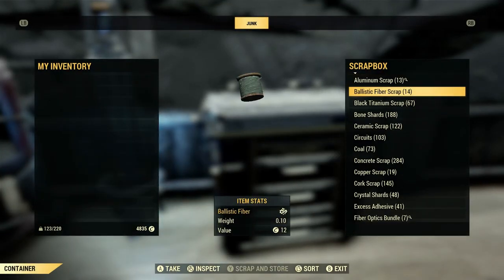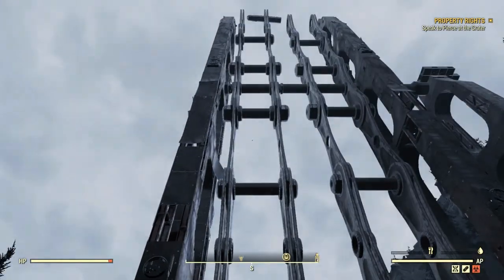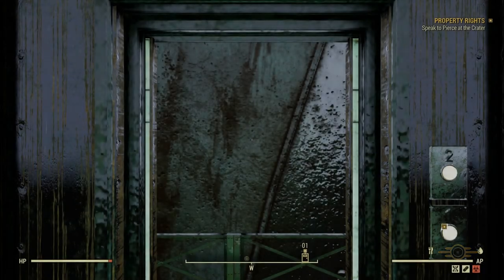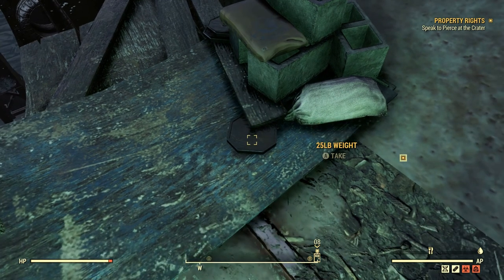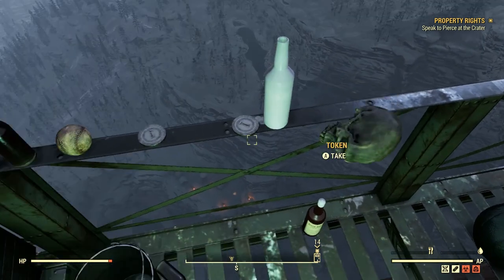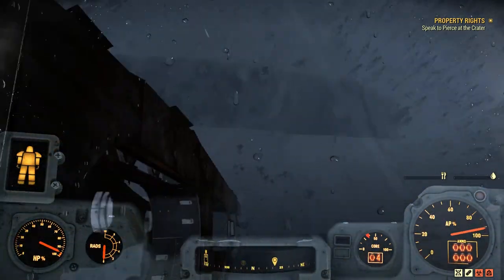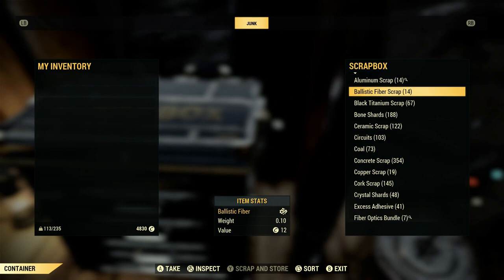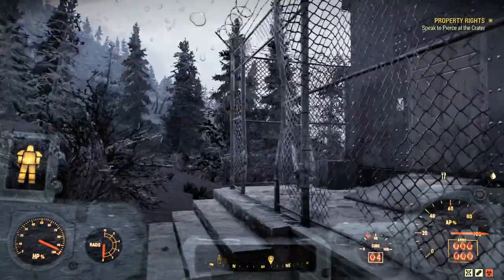Best Location For Lead And Concrete - Fallout 76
Hey guys this video will show my favorite spot for farming lead and concrete, enjoy!